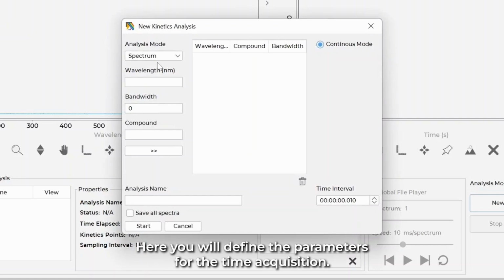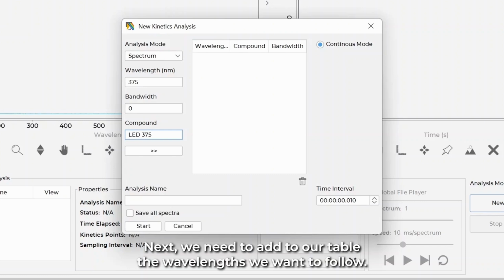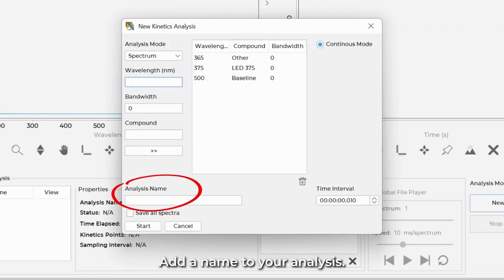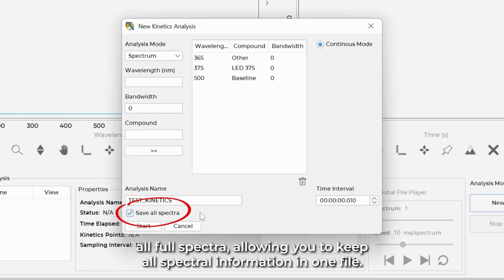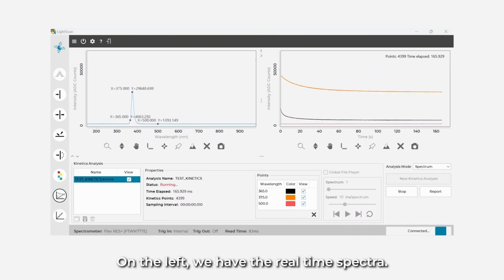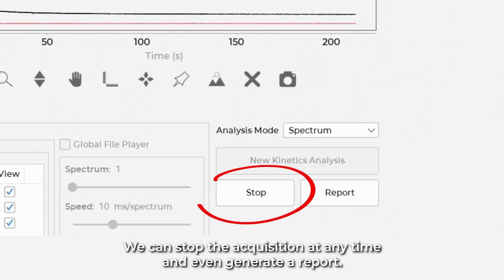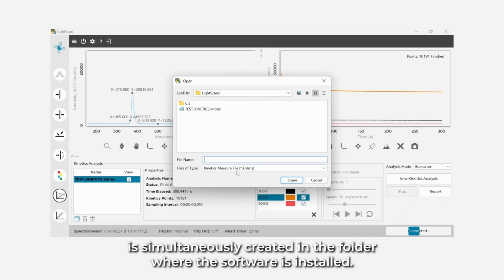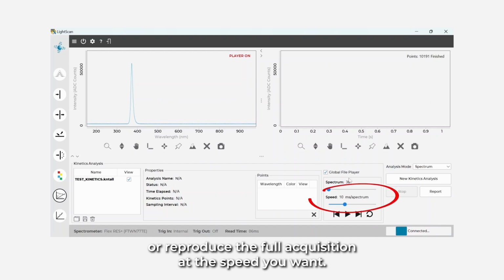LightScan Software: Kinetics Module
Explore dynamic processes in real-time with the Kinetics Module in LightScan! This tutorial shows you how to set up and monitor reaction kinetics, enabling you to capture time-based changes in absorbance, fluorescence, or other spectroscopic data.

What You’ll Learn:

Setting up the Kinetics Module in LightScan
Monitoring reaction kinetics in real-time
Analyzing time-based spectroscopic data
Perfect your kinetics experiments with the powerful tools available in LightScan.